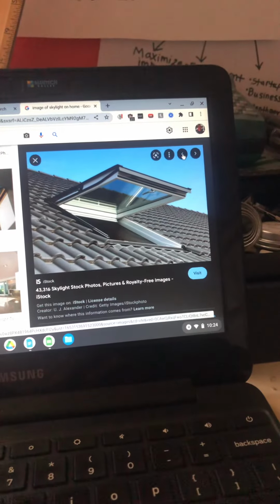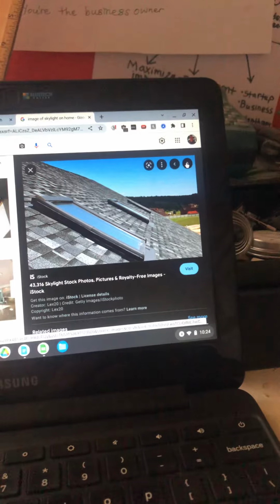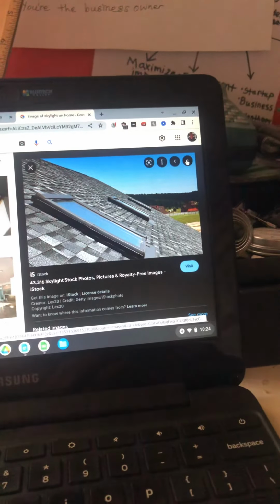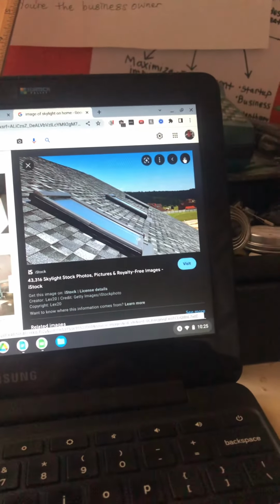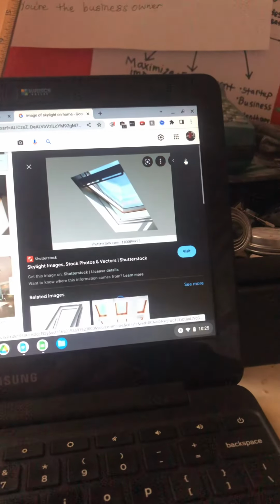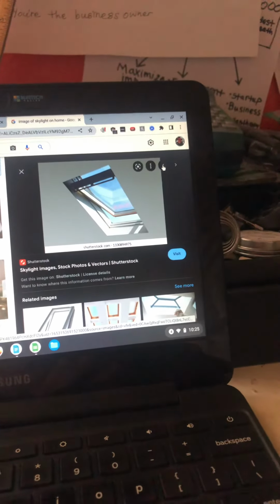How to [Window cleaning- Do not clean skylights]